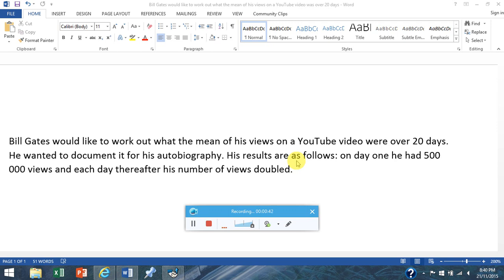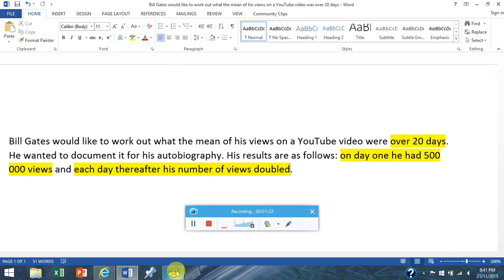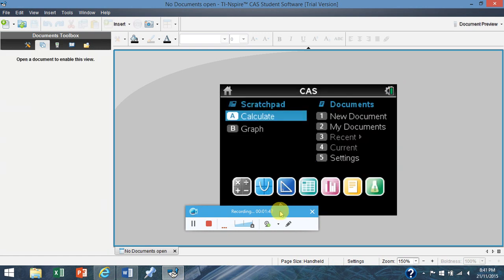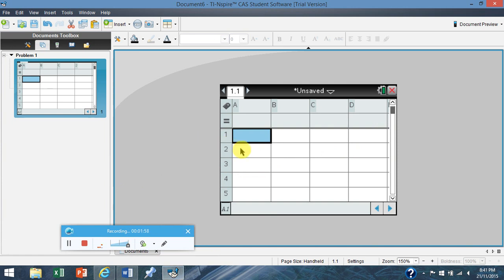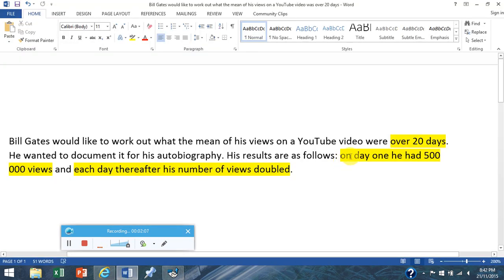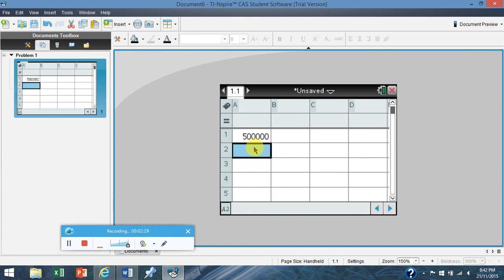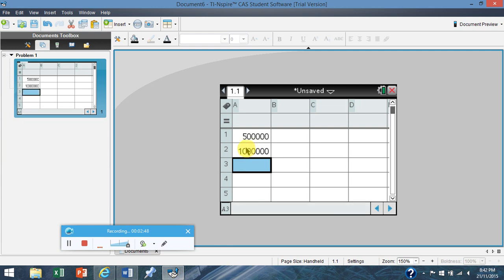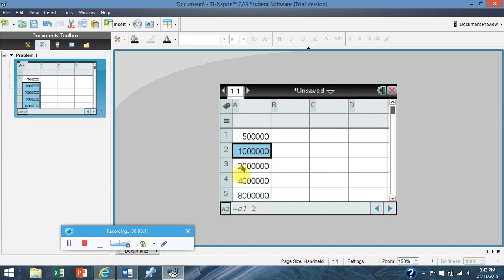using CAS calculator to calculate mean